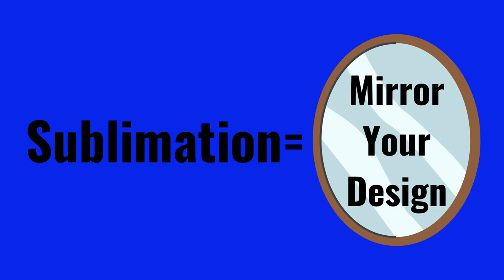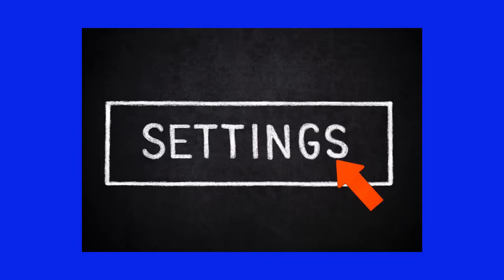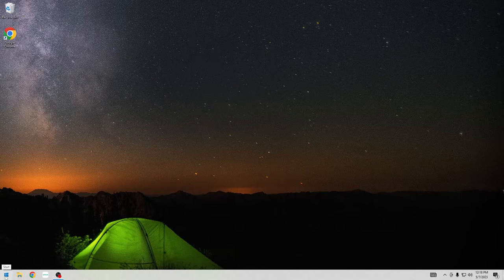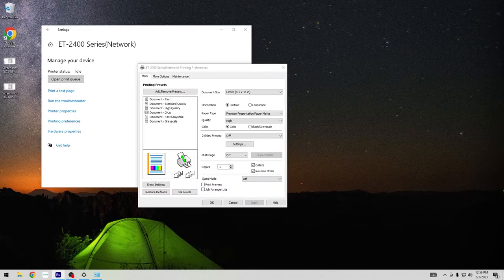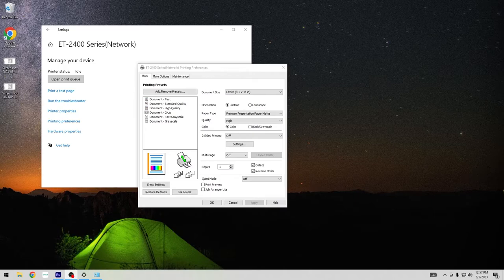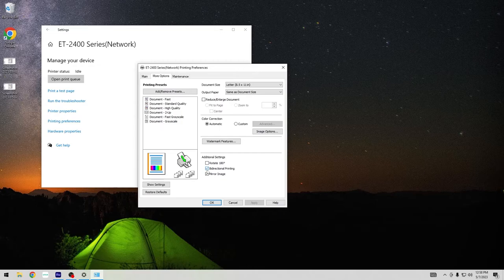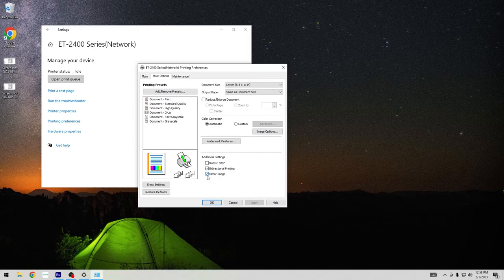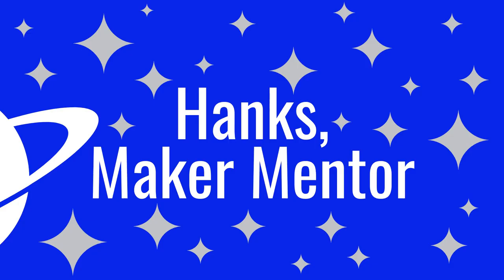How To Mirror Your Sublimation Prints with Epson EcoTank (ET 2400)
You must mirror your sublimation prints but how do you dod that with the Epson Eco-Tank Printers? I'll show you how and some other settings you might want to change.

Sublimation and Infusible Ink Products

Epson EcoTank ET-2400 Printer

Hiipoo Sublimation Ink (highly rated)

A-SUB Sublimation Paper 8.5x11 Inch (highly rated)

Cricut HEAT RESISTANT TAPE .75" x 52'

Heat Tape Dispenser (highly rated and holds 1 in. and 3 in. rolls)

My Heat Resistant Gloves

Cricut Mug, 15 oz. 2 pack

Cricut Mug, 12 oz. 2 pack

Cricut Stackable Mugs, 10 oz. 4 pack

Cricut EasyPress 2 9x9

Cricut EasyPress 2 12x10

Cricut EasyPress 3 9x9

Cricut EasyPress 3 12x10

Cricut EasyPress Mat 8x10

Cricut EasyPress Mat 12x12

Cricut EasyPress Mat 16x20

Cricut Autopress

Mats

Cricut Brand Mats
Standard Grip

Light Grip

Strong Grip

Fabric Grip

Joy Standard Grip

Joy Light Grip

Nicapa Brand Mats - less expensive and I love working with them
Standard Grip

Light Grip

Strong Grip

Fabric Grip (I haven’t tried these)

Joy Light Grip

Cricut Machines
Cricut Maker 3

Cricut Joy

Cricut Maker

Tools

Cricut Joy Starter Tool Set

4" Squeegee (my favorite tool for burnishing vinyl) (6 Different Colors Available)

Cricut Brayer and Large Tweezers

Cricut Scraper and Spatula

Cricut TrueControl Knife Kit

Cricut Self-Healing Cutting Mat

Cricut Sewing Kit

Cricut Ultimate Fine Point Pen Set

ORACAL 651 Glossy Vinyl - 24 Pack

Heat Transfer Vinyl (highly rated)

Designs
Creative Fabrica